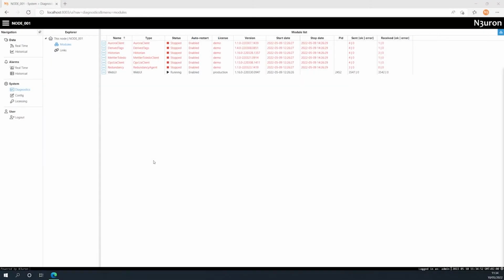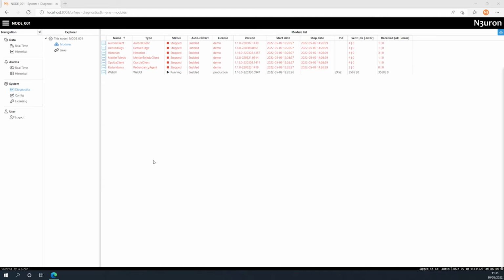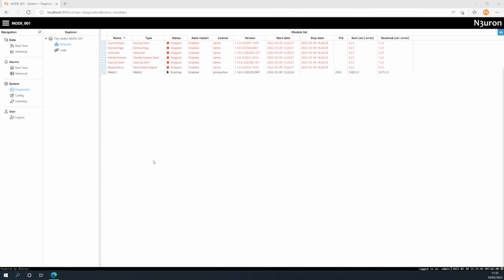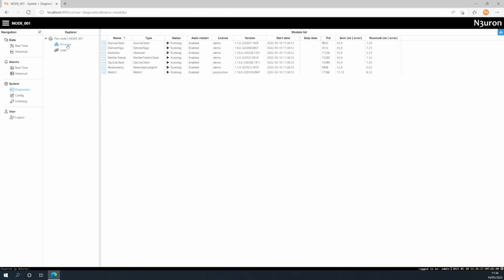About the Trial Period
N3uron is a fully web-based communication software platform designed to exchange data between industrial devices and third-party applications & systems and create HMI, SCADA applications, and much more. In this video of our N3uron Academy, we will take you through everything you need to know about the trial period. Let’s get started!

Course:
N3uron Node, Node Licensing, About the Trial Period